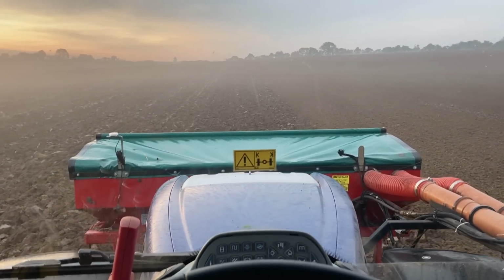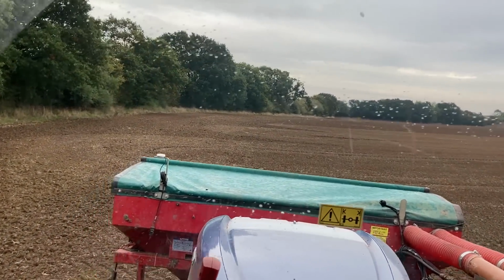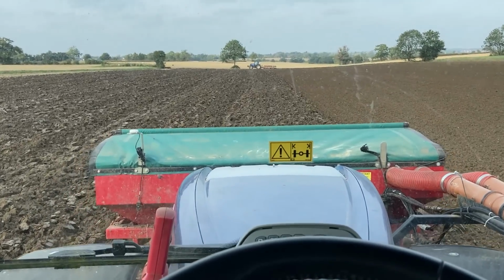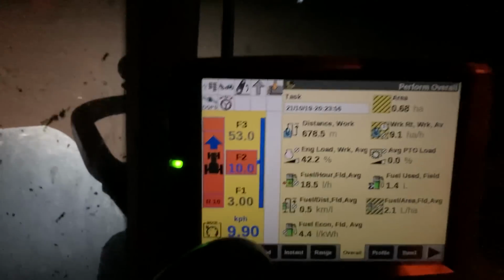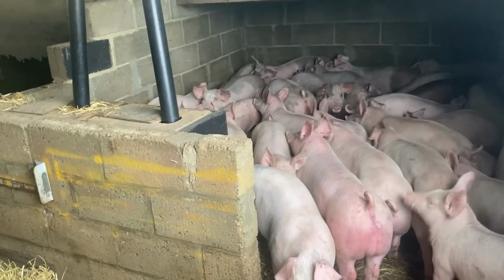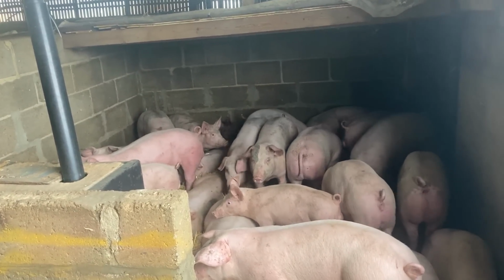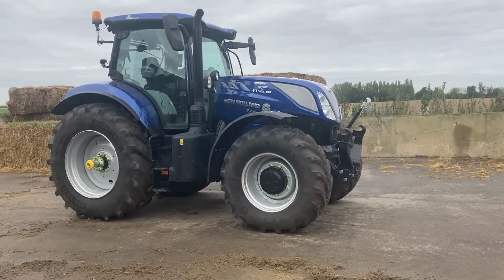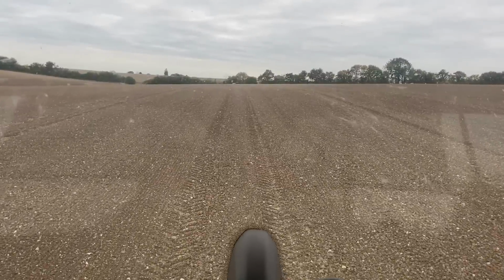T7.225 Blue power is replaced and Farmer Stephen gets angry!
The video starts with some drilling ploughing power harrowing and drilling a small field, then rolling it, the beans are recleaned for seed, and the T7.225 is cleaned and goes back and we get our T7.260 back, then Farmer Stephen gets angry when  then send the wrong size pigs, the video ends in the same place as it began but with spraying.